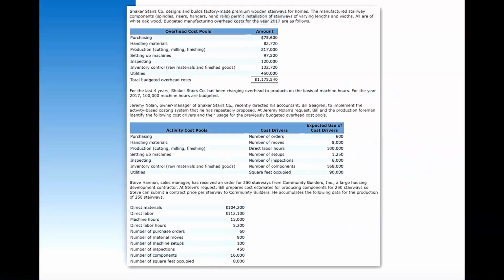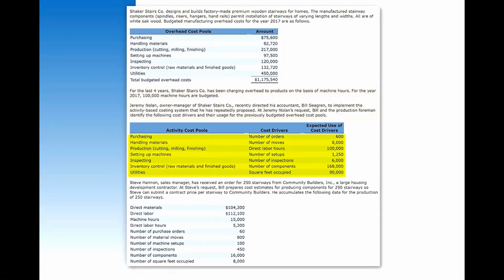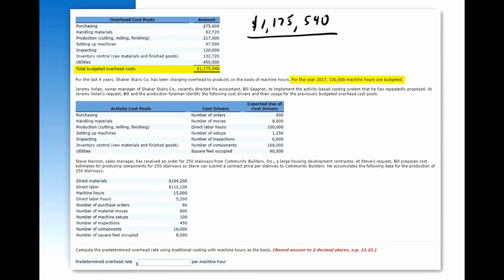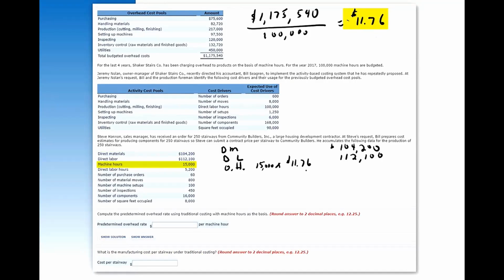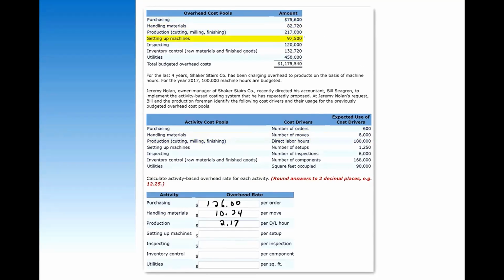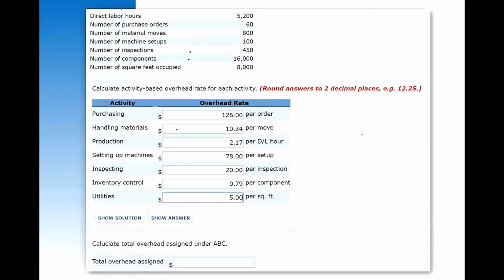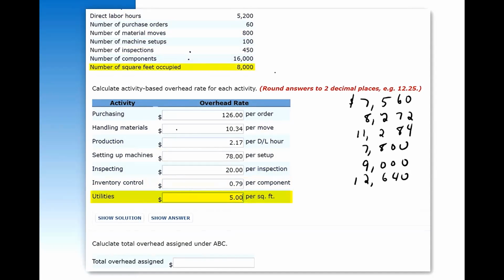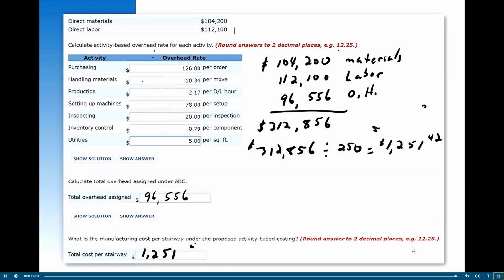Chapter 4 Walk Through Video Activity Base Costing